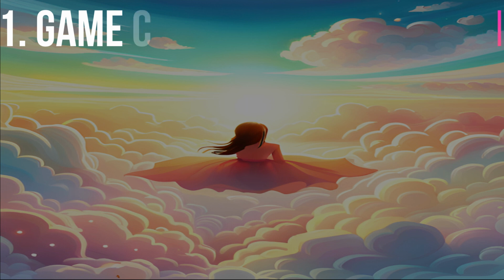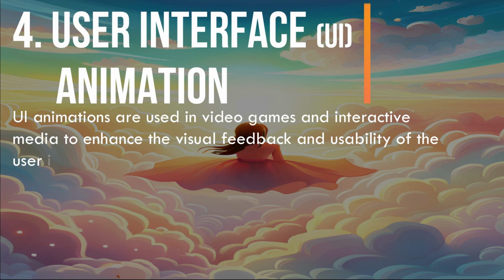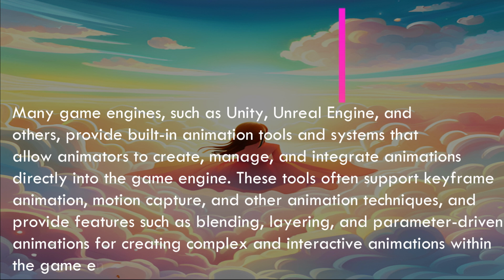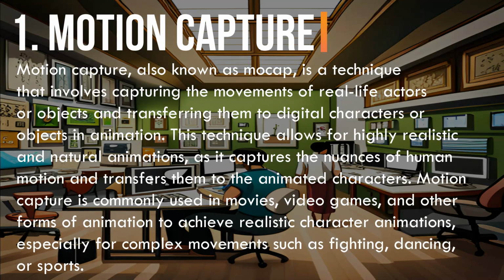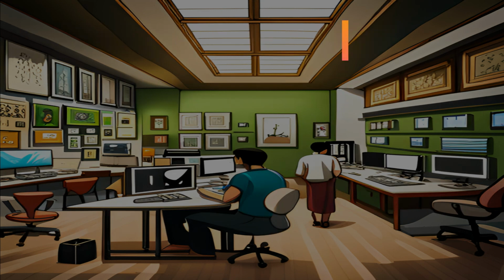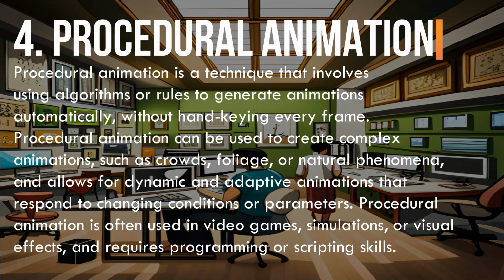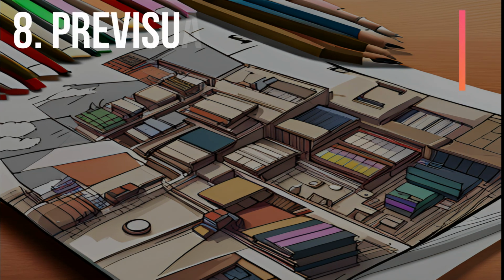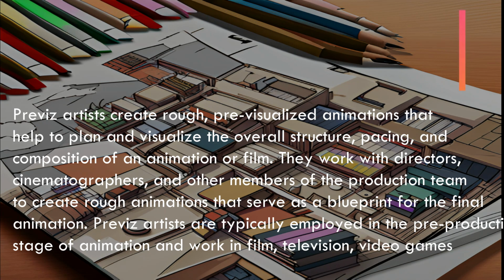Animation Lesson 7: Advanced Topics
Animation is a form of visual storytelling that involves creating the illusion of motion through a series of still images or frames. It is a diverse and dynamic field with a wide range of animation principles and techniques used to bring characters, objects, and scenes to life.